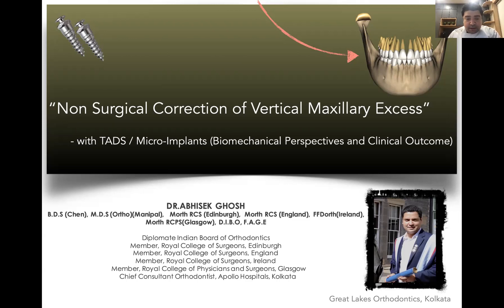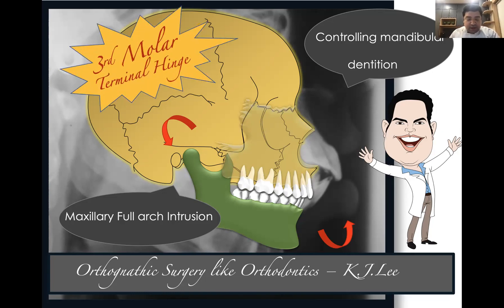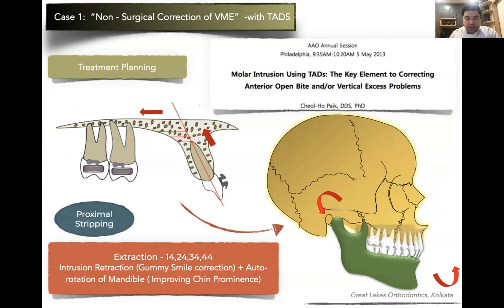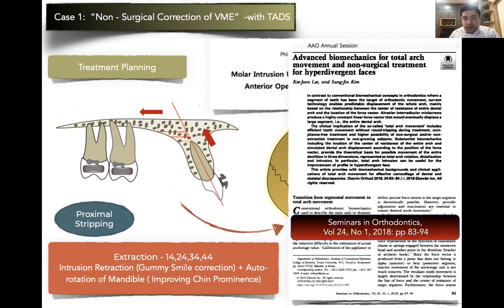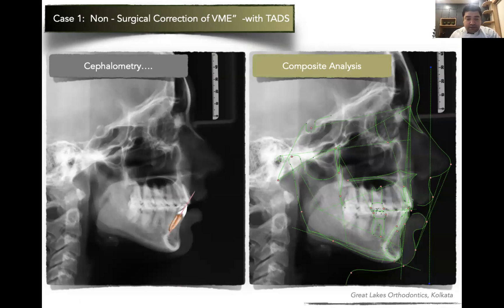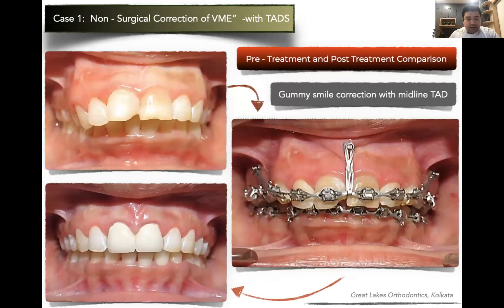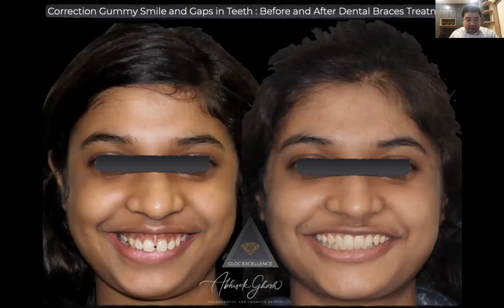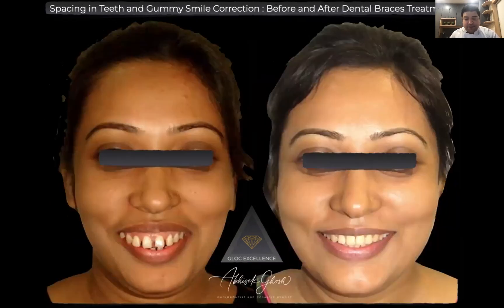[LECTURE: 7] TAD Based Intrusion vs Lefort I Osteotomy for Correction of Gummy Smiles| VME Treatment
Lecture Series - GUMMY SMILES  - VERTICAL MAXILLARY EXCESS - TAD BASED INTRUSION VS LEFORT I OSTEOTOMY - LECTURE SERIES - DR.ABHISEK GHOSH
A Celebration of Creating 10,000 Happy Smiles-
Dental Braces | Invisalign | Clear Aligners | Cosmetic Dentistry | Smile Makeover | Smile Designing - GREAT LAKES DENTAL CLINIC AND ORTHODONTIC CARE, KOLKATA
AWARDS:
** " Best Orthodontist of the Year - National" - 2021- Famdent Dental Oscars, 2021
** " Best Orthodontist of the Year " - 2019 - Kolkata - Three Best Rated Clinic
** " Best Dental Braces and Invisalign Specialist of the Year - 2020" - Kolkata - Three Best Rated Clinic
** " Best Cosmetic Dentist of the Year 2020 " - Kolkata - National Dental Excellence Awards 2020
** "Gold Plus Invisalign Provider" 2021
Best Dental Clinic in Kolkata | Best Orthodontist in Kolkata | Best Cosmetic Dentist in Kolkata  | Best Dentist in Kolkata | Best Dental Braces Clinic in Kolkata
DR.ABHISEK GHOSH
B.D.S (Chen), M.D.S(Ortho)(Manipal), MorthRCS(Edinburgh), MorthRCS(England), FFDorthRCS(Ireland), MorthRCPS(Glasgow), D.I.B.O, F.A.G.E
Member, Royal College of Surgeons, Edinburgh
Member, Royal College of Surgeons, England
Member, Royal College of Surgeons, Ireland
Member, Royal College of Surgeons, Glasgow
Diplomate Indian Board of Orthodontics,
Int.Fellow, American Association of Orthodontist,
Fellow, World Federation of Orthodontist,
Consultant Orthodontist, Apollo Hospitals, Kolkata
Director, Great Lakes Orthodontic Care, Kolkata